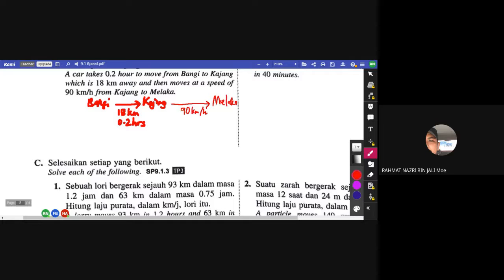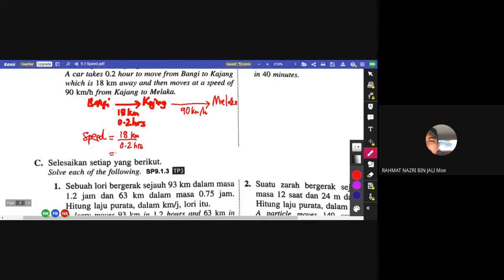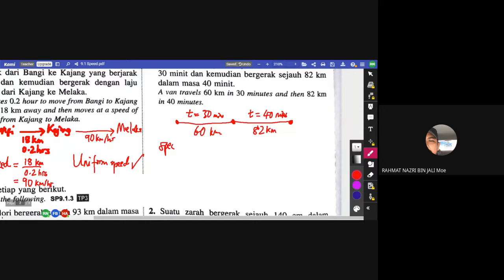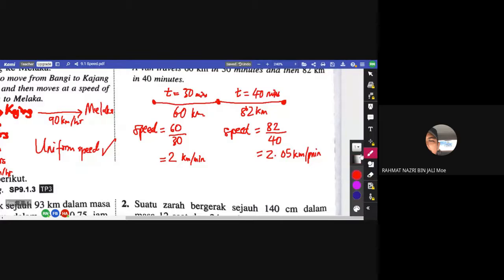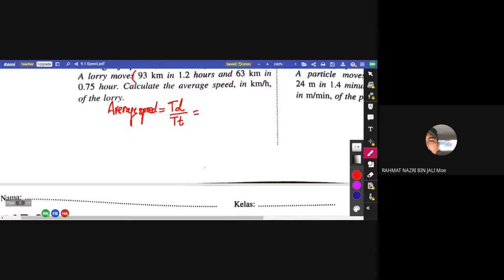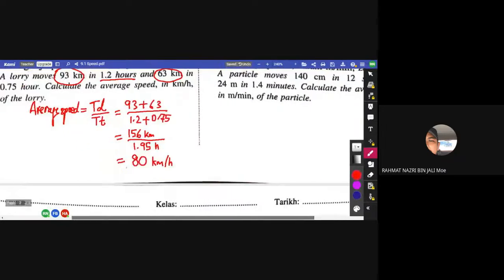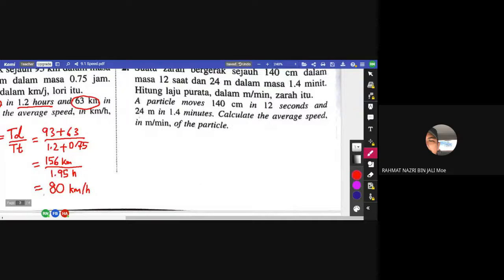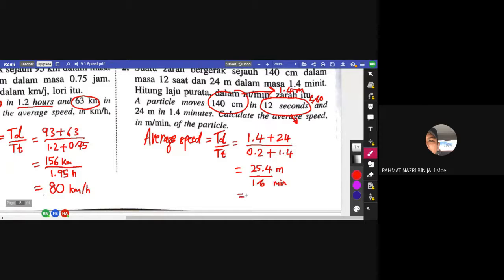PAGE 82 SPEED I MATHS I F2